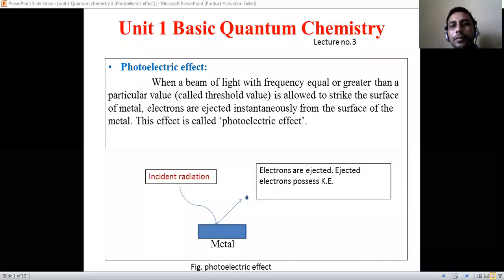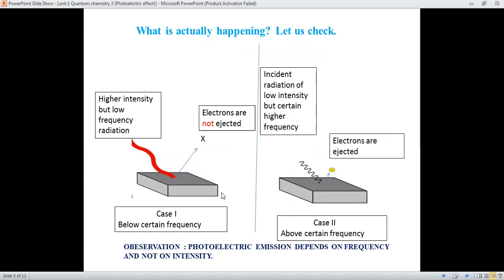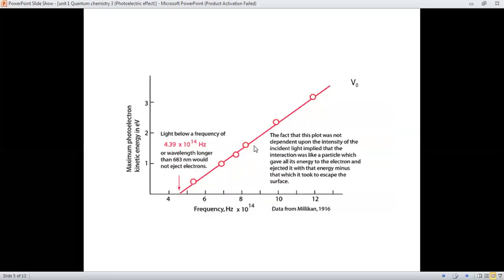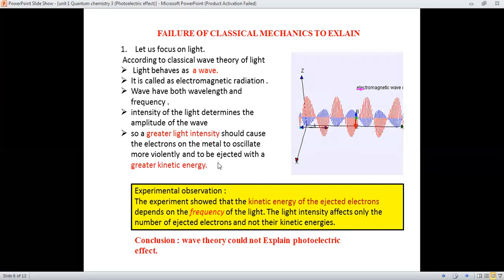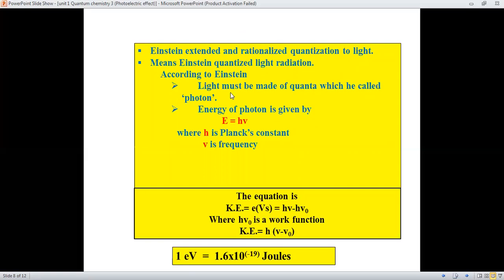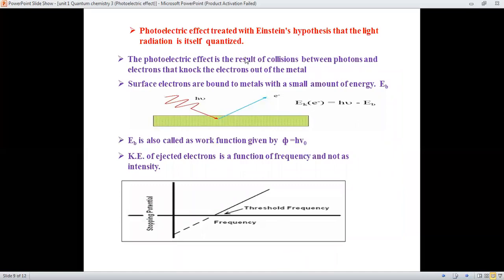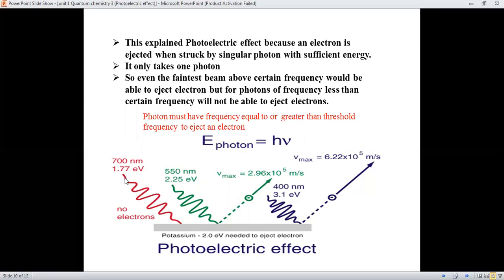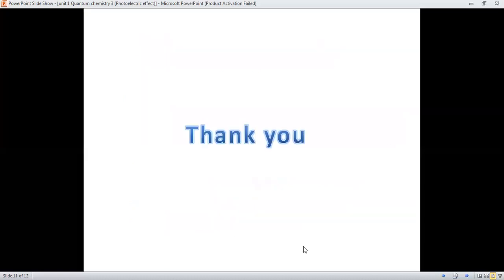Basic quantum mechanics 03(photoelectric effect)